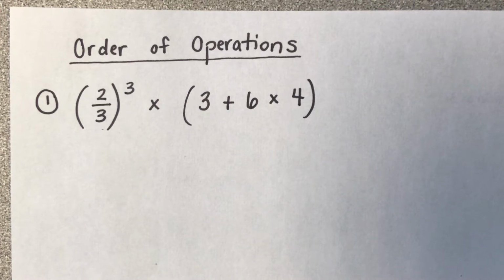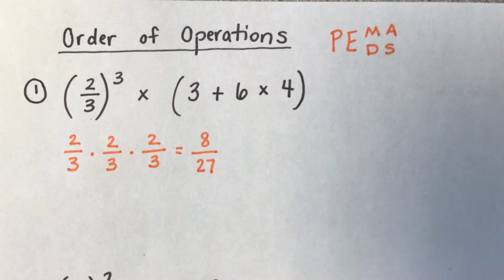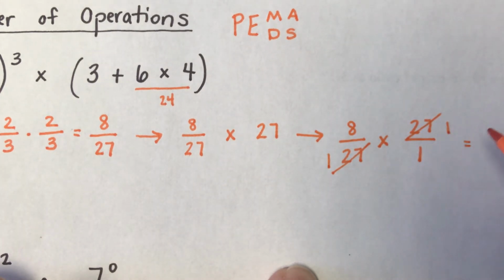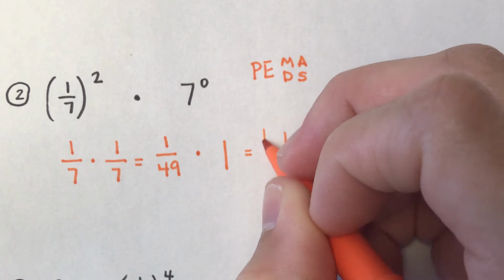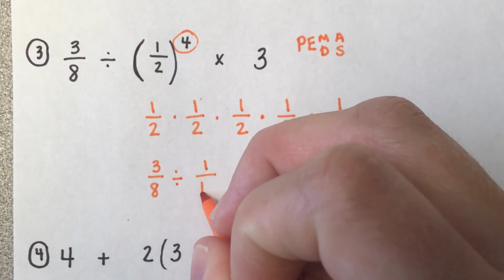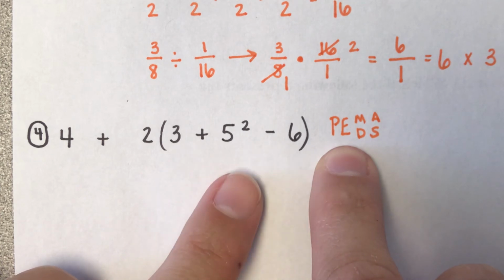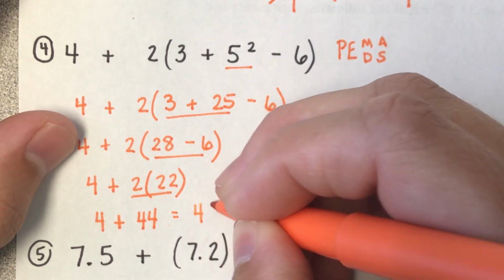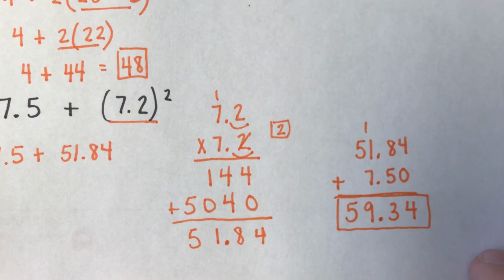Order of Operations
6th Grade Math - Order of Operations with fractions, decimals, and exponents